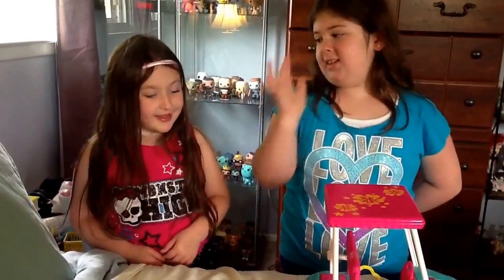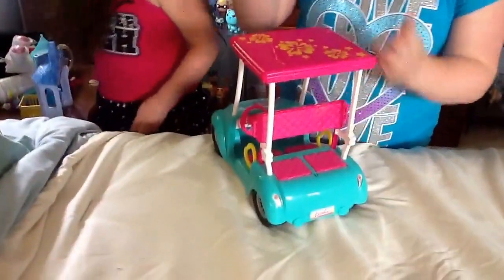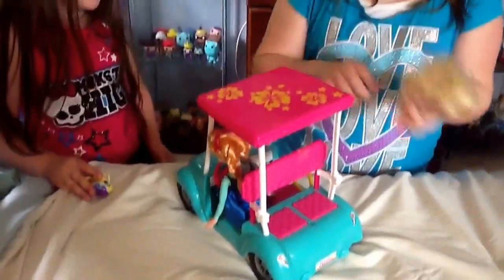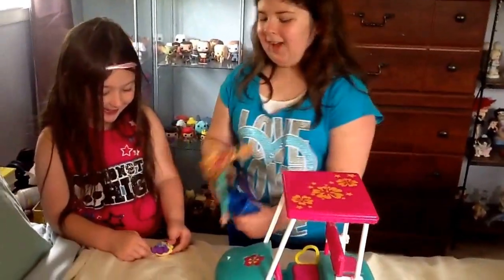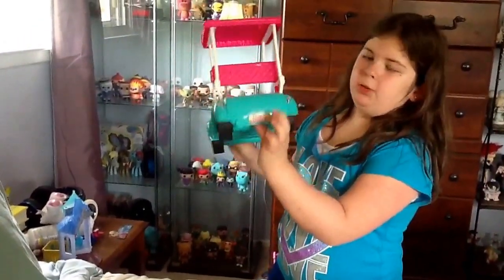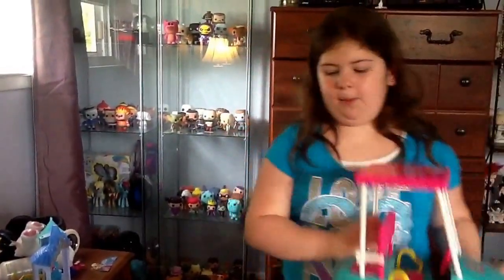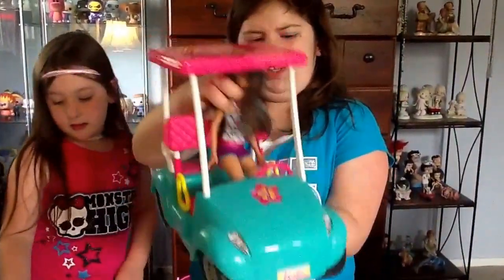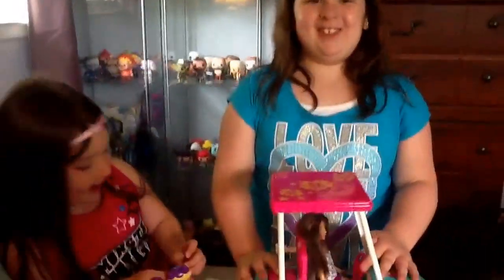Barbie Skipper Golf Cart Review by Maddie and Sky